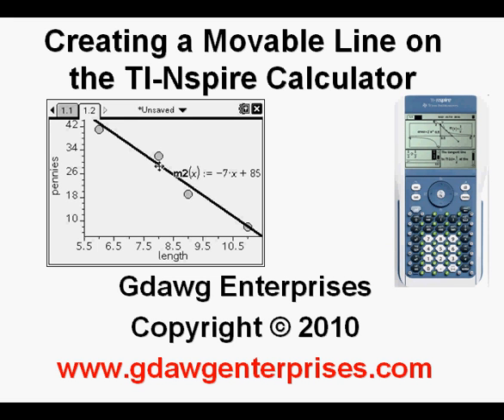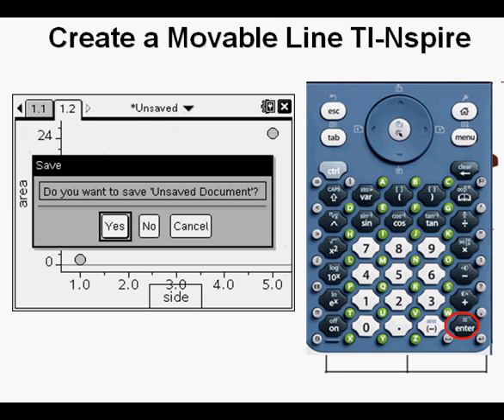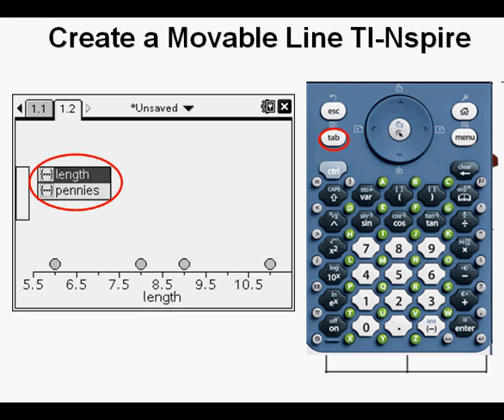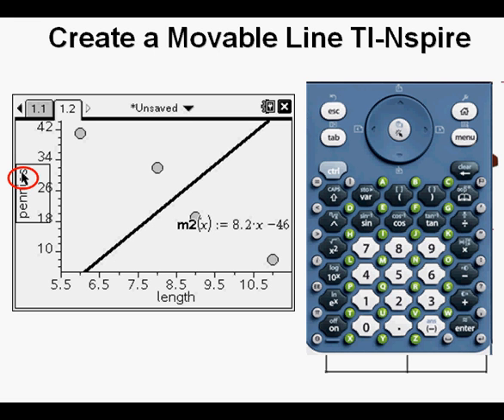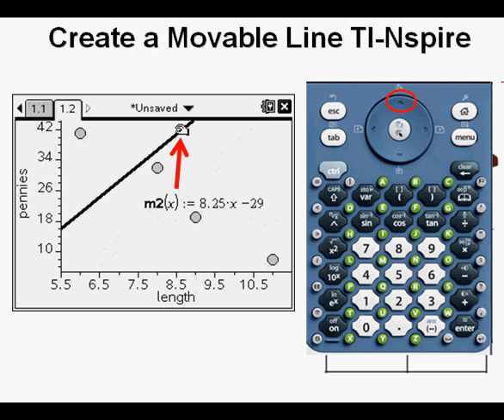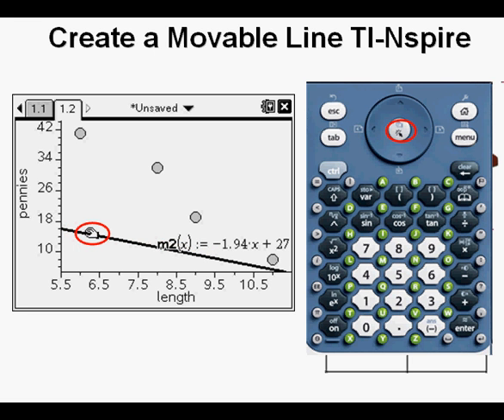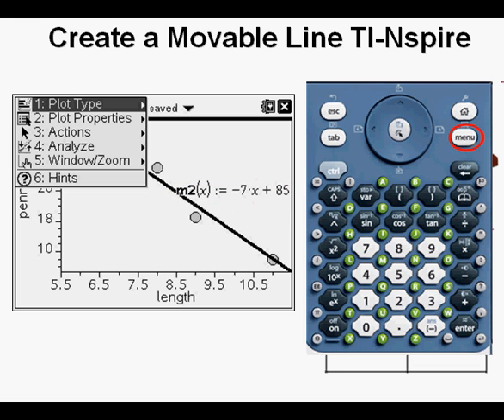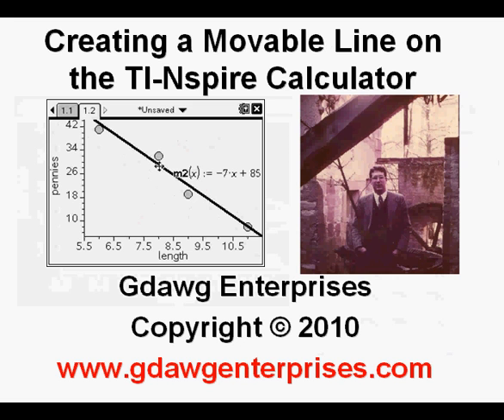Creating a Movable Line on the TI-Nspire Calculator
This video shows how to use the TI-Nspire graphing calculator to create and position a movable line in a coordinate plane.  Also, a linear regression is demonstrated.